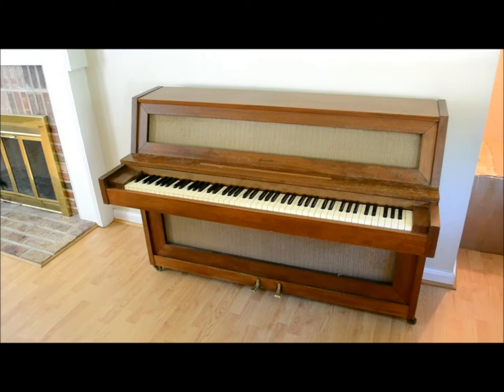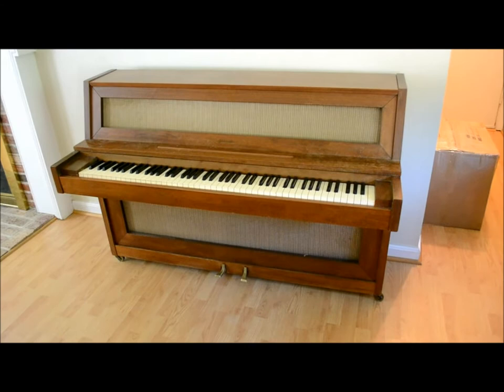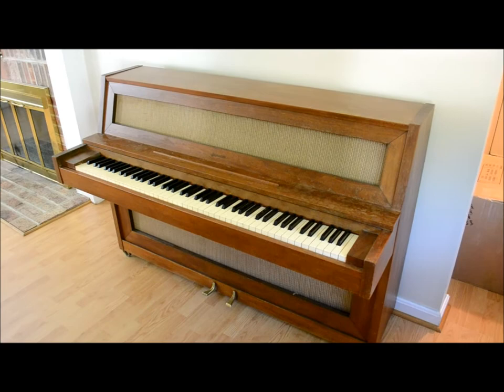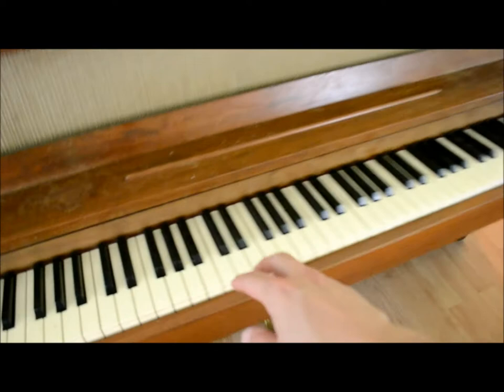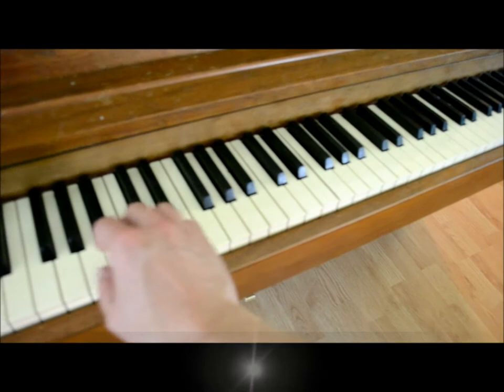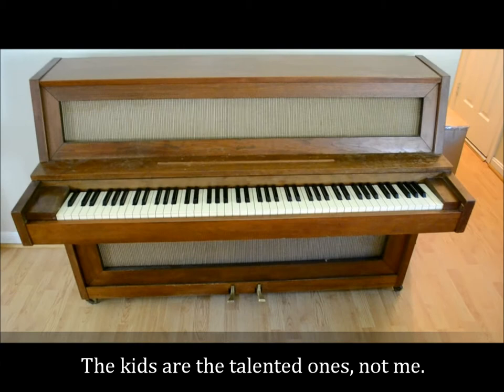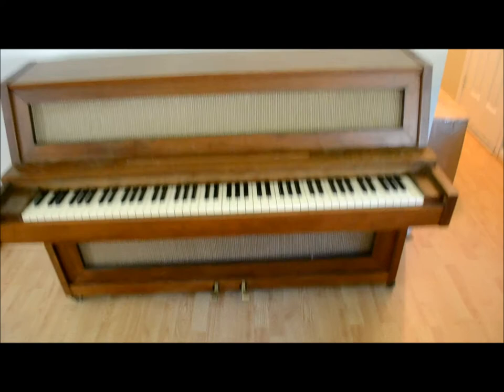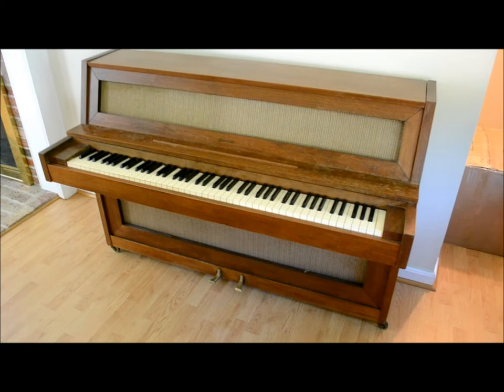Mid 1960s Jannsen Upright Piano. Free! Must pick up ASAP!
We're moving and this is not going with us.  Functional, nice. HEAVY.